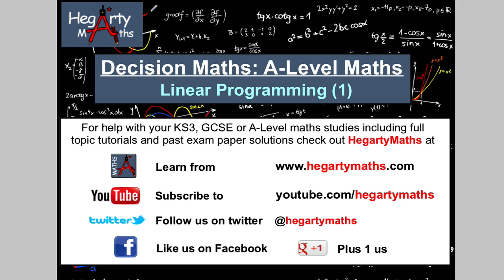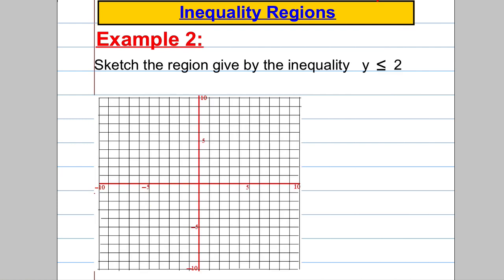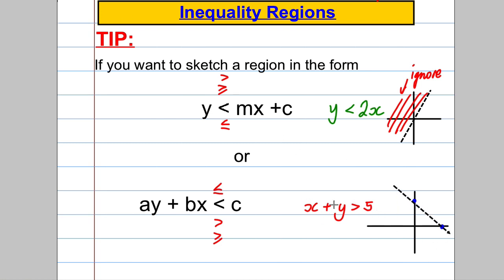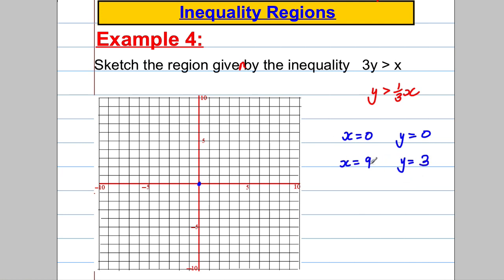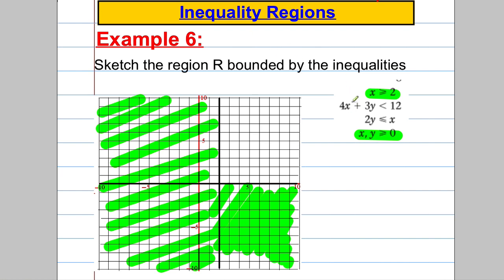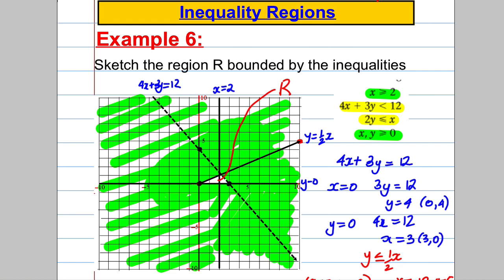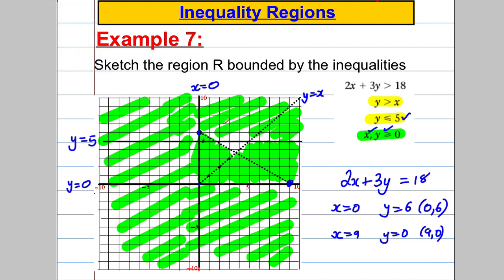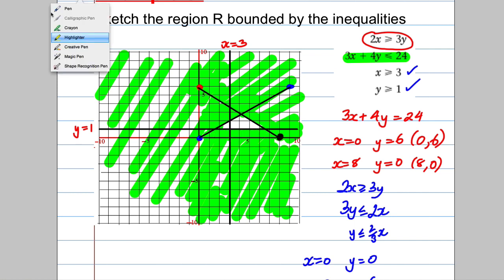Linear Programming (1)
How to draw inequality regions